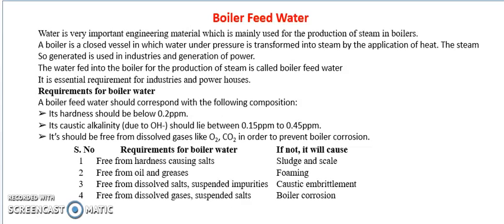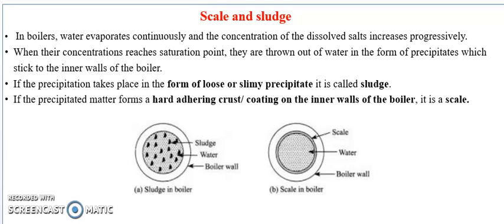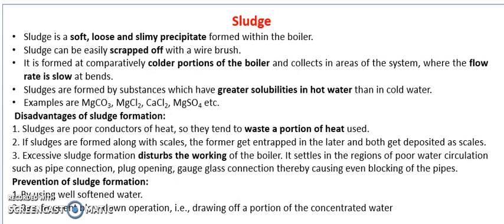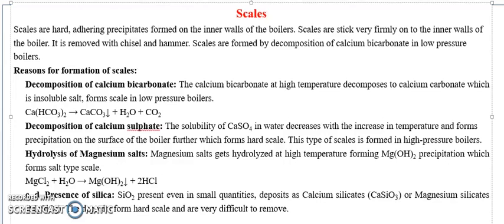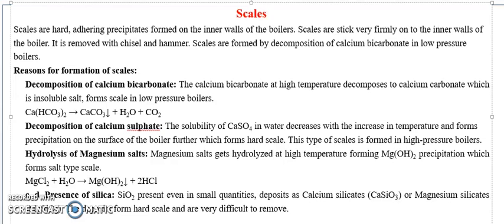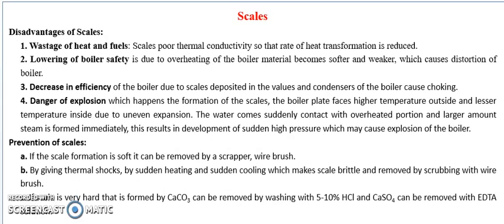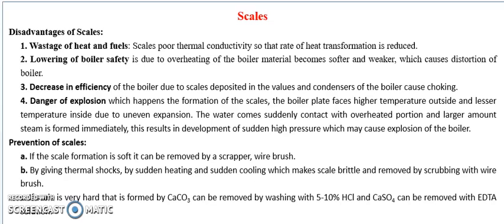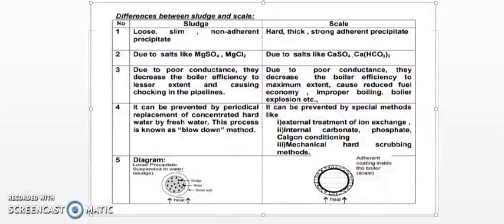(BOILER FEED WATER,SCALE & SLUDGE) | (DR. VIBHA SHRIVASTAVA) | (SISTec-E)